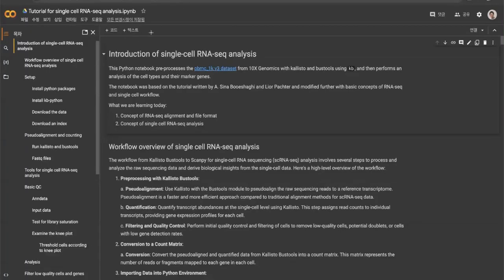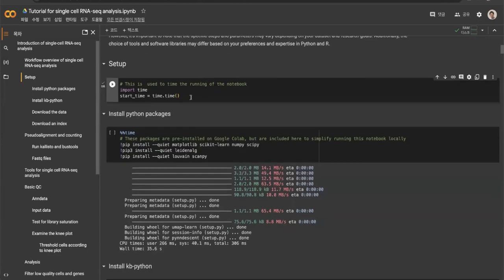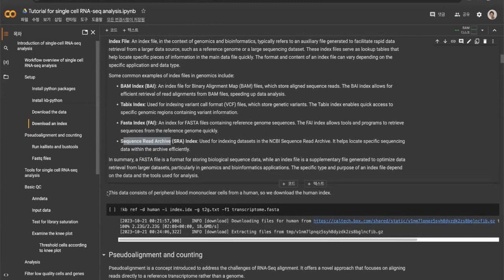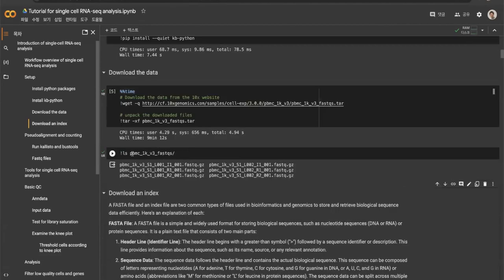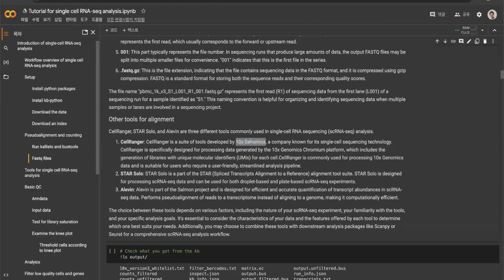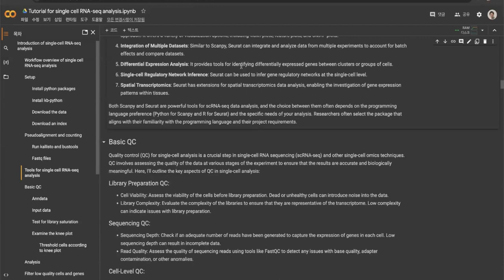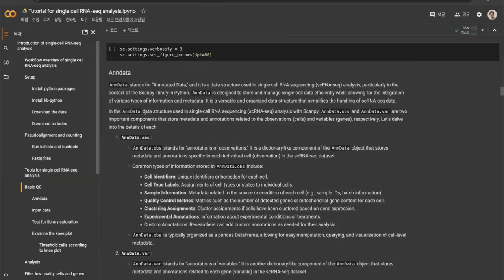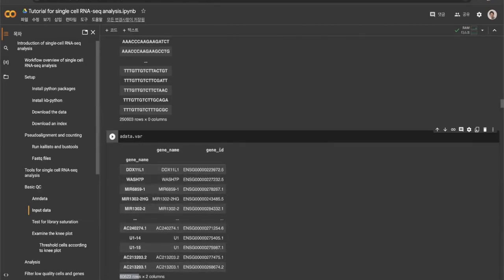Single cell RNA-seq Tutorial - Part 1